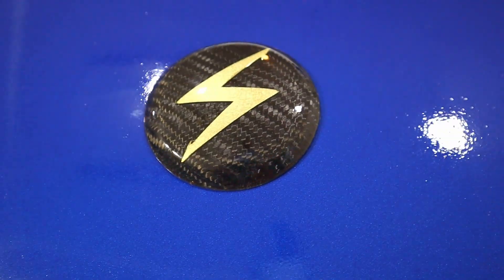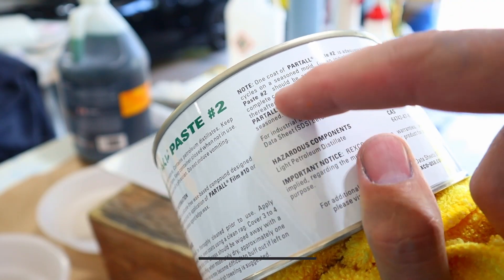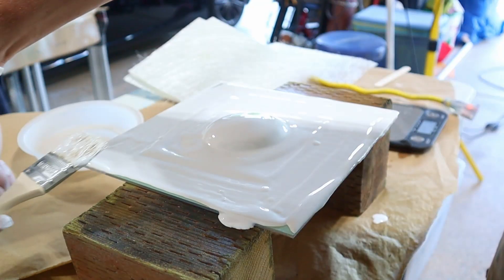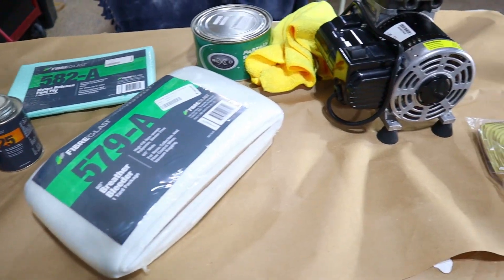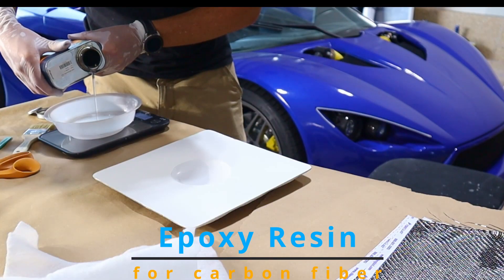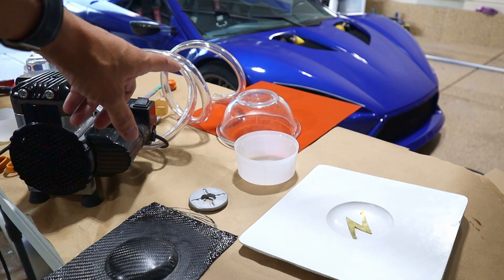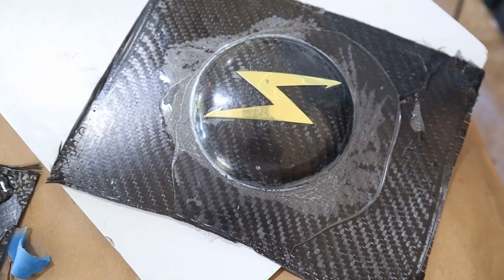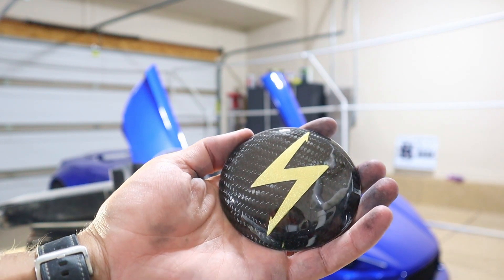Carbon Fiber Car Emblem - How to make your own carbon fiber parts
It is finally time to start making carbon fiber parts!

0:00 – Intro
0:18 – Materials & Setup
1:07 – Mold Making
3:50 – Logo Finishing
4:23 – Carbon Fiber Layup
6:17 – Part Removal & Attaching Logo
8:20 – Sanding, Epoxy, & Clear Coat
10:42 – Final Review

Materials Used
Item Description
B230250-C 1.5 Oz Chopped Strand Mat, 38 Wide - 5 Yard Roll
A1190/69-A #90 Isophthalic Polyester Resin Kit - (1) Gallon Resin, (2) 69-A
..A110090-A #90 Isophthalic Polyester Resin - Gallon
..A130069-A Mekp, 1 oz Bottle - Each
F611016-A Partall Paste Wax - 24 Oz
B241069-A 3K 5.7 Oz Carbon Fiber Twill, 50 Wide - 1 Yard Roll
A141000/1025-A System 1000 Standard Part Kit - Quart Kit With Hardener
..A141000-A System 1000 Epoxy Resin - Quart
..A141025-A System 1000 25 Minute Epoxy Cure - 5:1 By Volume, 0.4Lb
F610013-B PVA Release Film - Gallon
P611735-A The Perfect Line Tape - Each
H810582-A Nylon Release Peel Ply, 60 Wide - 1 Yard Package
H810579-A 4 Oz Breather Cloth, 60 Wide - 1 Yard Package
H811678-A Stretchlon 200 Bagging Film, 60 Wide - 1 Yard Roll
H810580-A Yellow Sealant Tape - Each
G720893 Vacuum Tubing, 1/2 I.D. - Per Foot
G712502-A 1/4 HP Vacuum Pump
G720910-A Thru-Bag Vacuum Connector - Each
G722218-A Vacuum Gauge With T-Fitting - Each
N530789-A Hose Clamp - Each